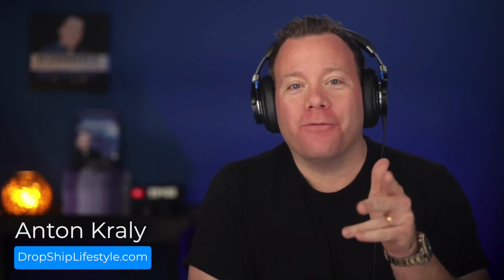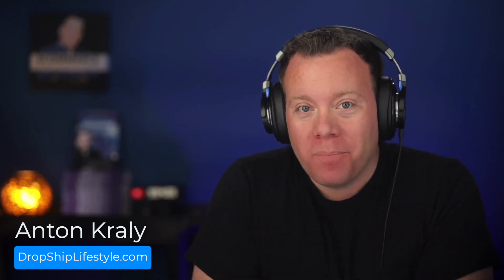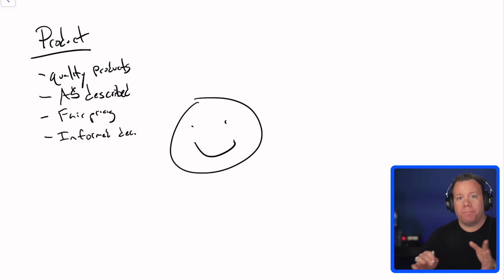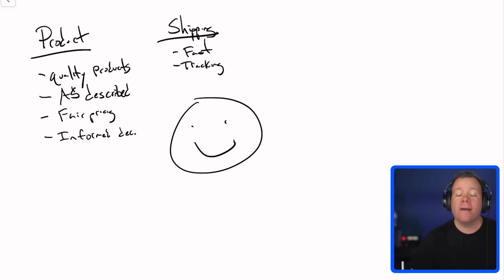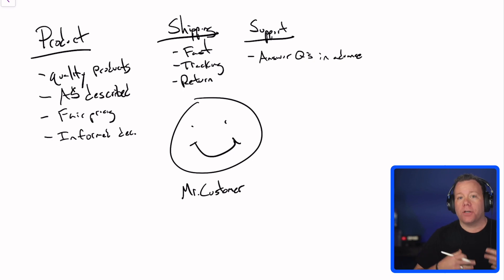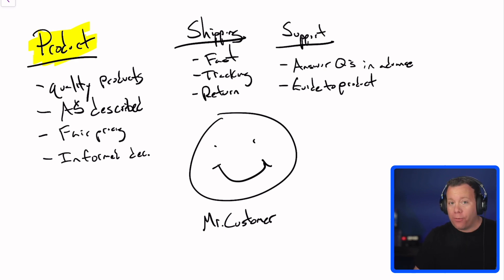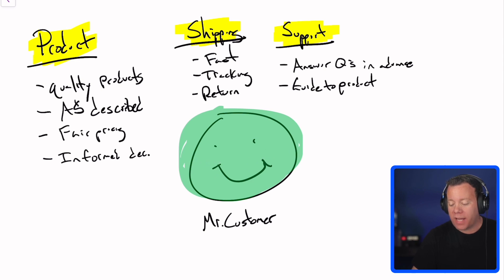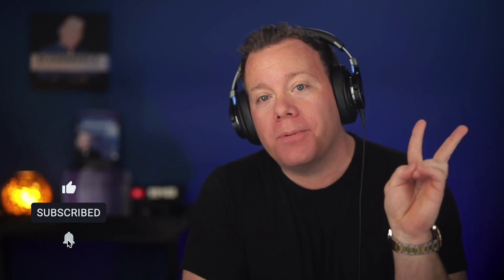The Secret To Building a PROFITABLE Drop Ship Store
Here is the #1 secret to building a profitable drop ship store!

Anton shares the #1 secret for building a profitable drop ship store.

Many beginners think the biggest secret is picking the right niche, being really good at paid ads, or just getting lucky…

All of these things are important…

But they’re not the biggest secret.

The biggest secret is to ALWAYS FOCUS ON HAVING HAPPY CUSTOMERS.

This is how you build a dropshipping business that provides real value to your customers and to your bank account.

But happy customers alone will not lead to you having a profitable drop ship store.

Instead, you want to “zoom out” and use “happy customers” as a part of your decision-making framework.  From there, what you need to do will become clear.

In today’s episode, Anton shares how this applies to product selection, shipping, and support.

If you’d like more advanced training you can register for my upcoming webinar here:

See for yourself with our 🚀 Free Training Webinar + Our List of 237 Product Ideas

🚀 Free Training Webinar + Our List of 237 Product Ideas high ticket dropshipping